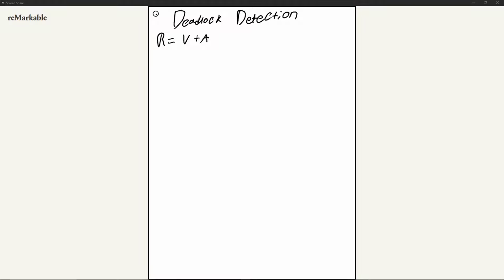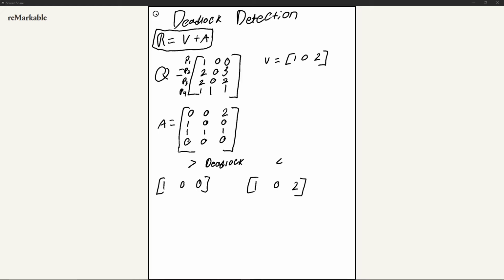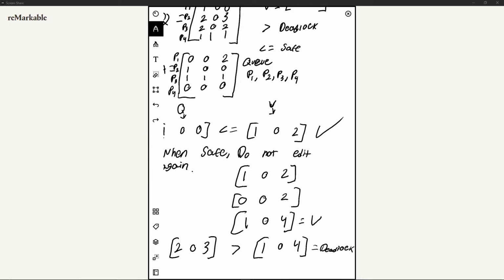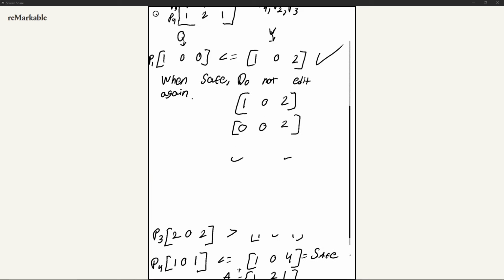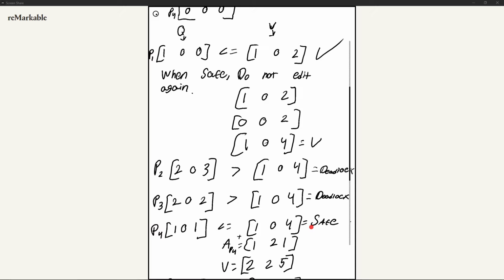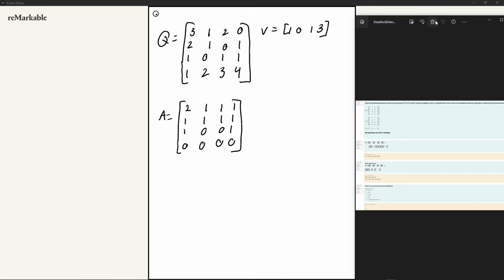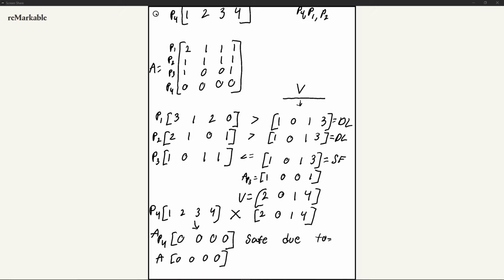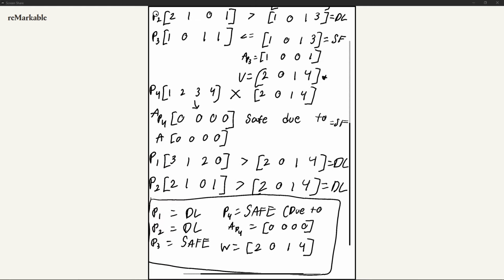Exam 2 Extra Credit Rincon 10-21-2024